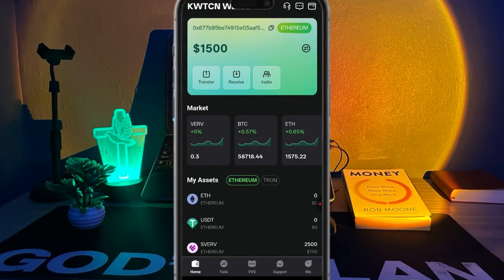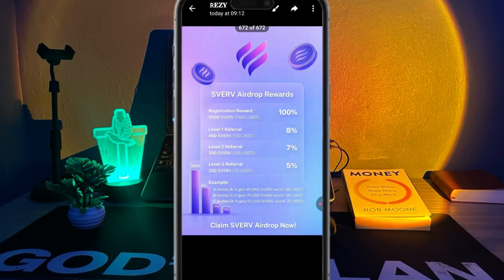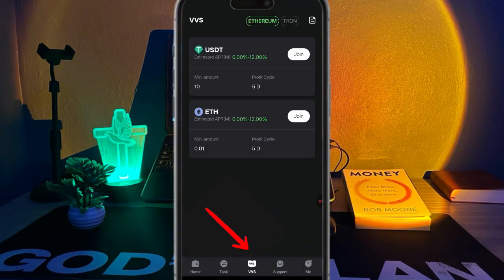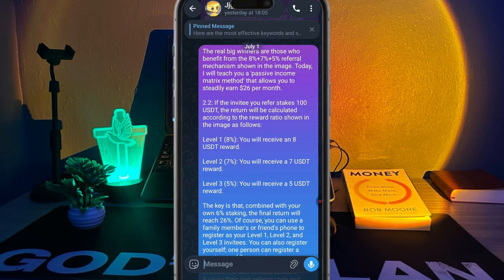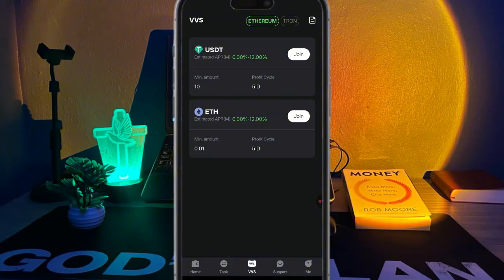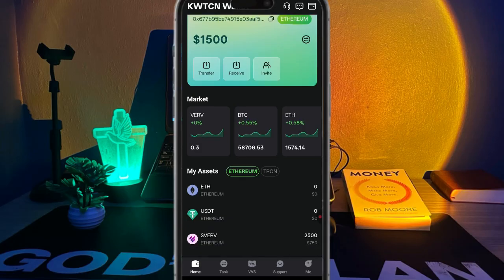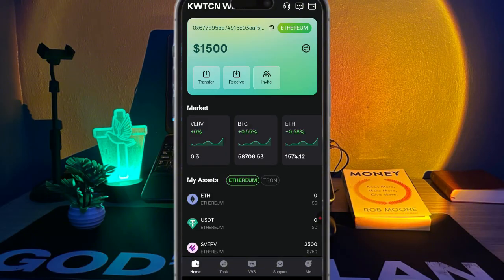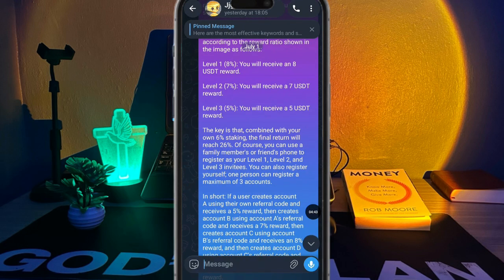KWTCN Wallet Passive Income Scheme | Earn up to $26 a month | Complete Guide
KWTCN WALLET:  How To Use VVS Option

Check this out guys.

Here's are the details 👇

🚀 Verivault Kwtcn Wallet Airdrop
💰 Reward: 5000 $SVERV Token

Refer code : 7HQUZ8

💥 Earn monthly 6% to 12% return

I am not a certified financial advisor, investment professional, or licensed broker. Any financial decisions you make based on information from this channel are made entirely at your own risk. You should always seek the advice of a qualified financial professional before making any investment or financial decisions.

Past performance discussed in this video is not a guarantee or reliable indicator of future results. All investments carry risk, including the potential loss of principal.